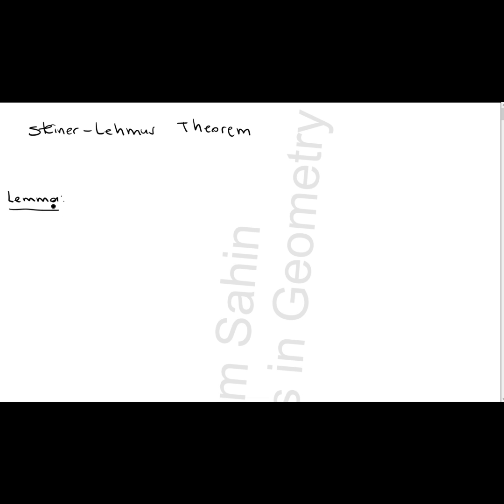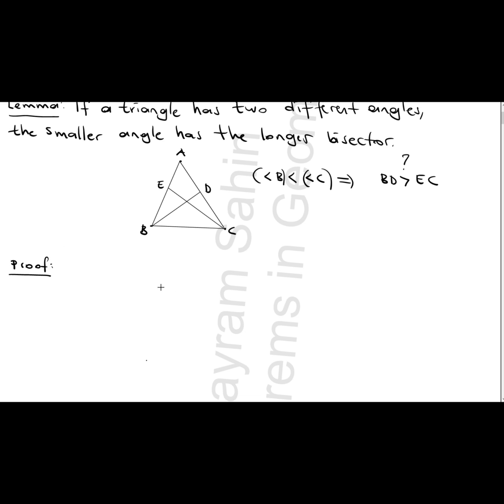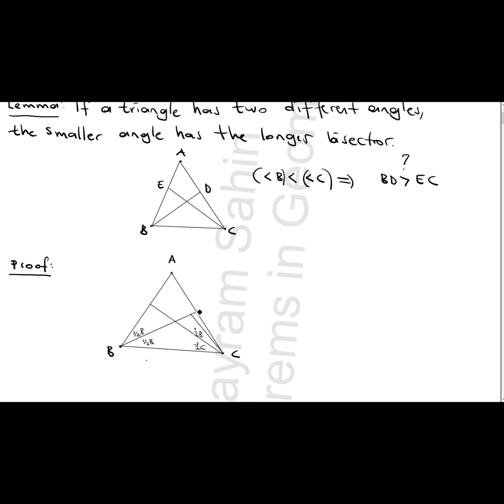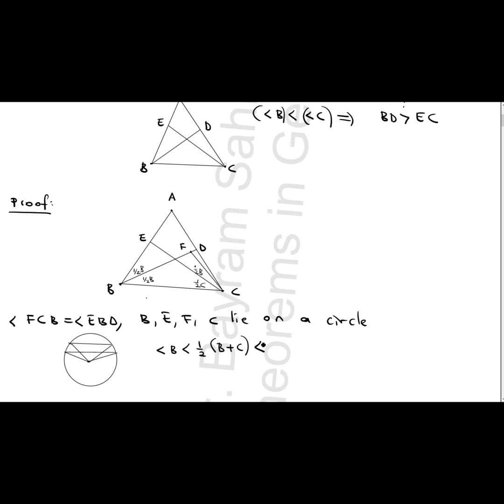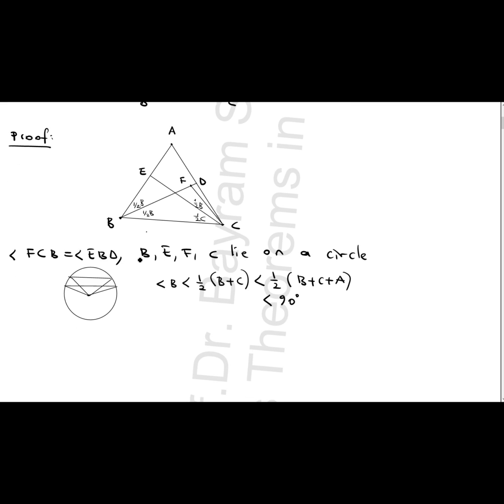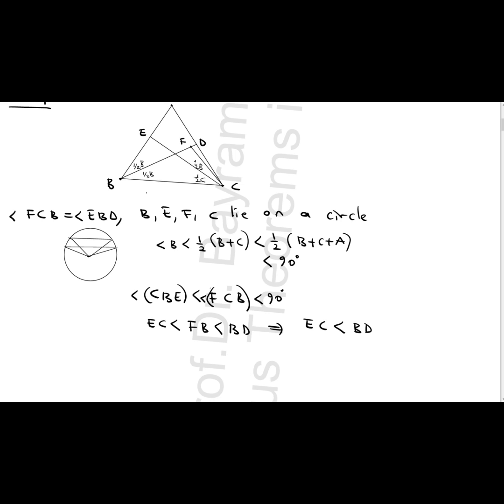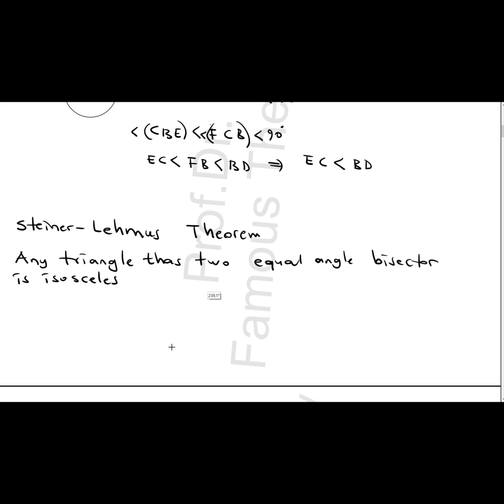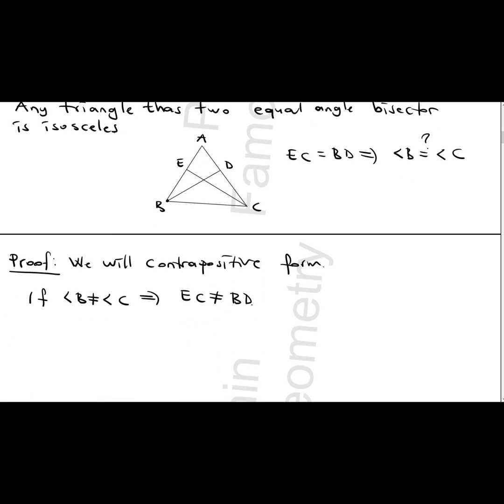Famous Theorems in Geometry and Their Proofs:Steiner-Lehmus Theorem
In this video, the Steiner-Lehmus theorem, which provides an interesting relationship between the bisector length and the triangle being isosceles, is given and proven.